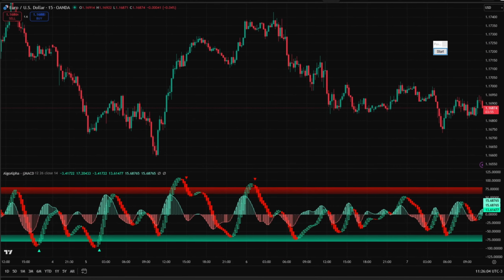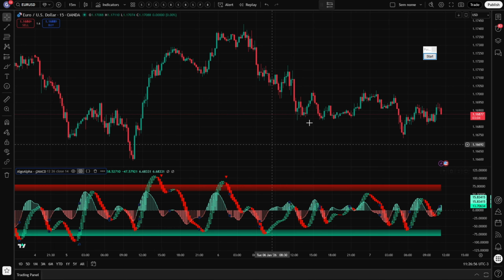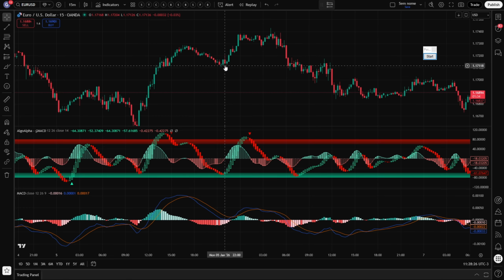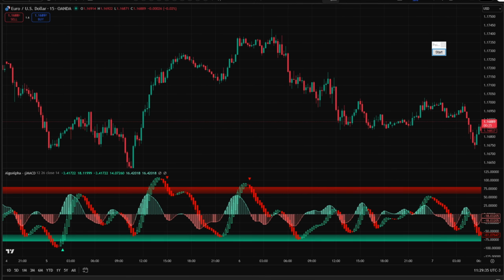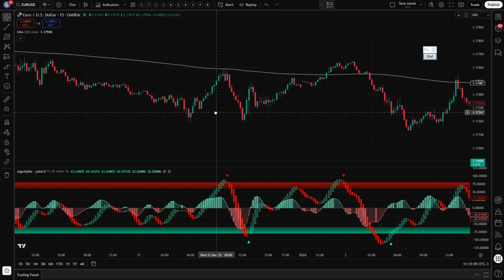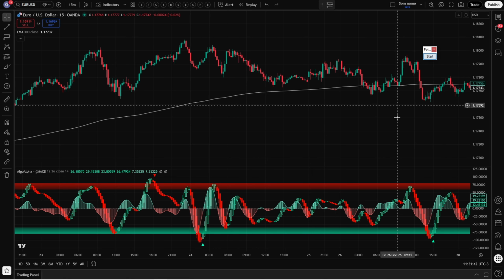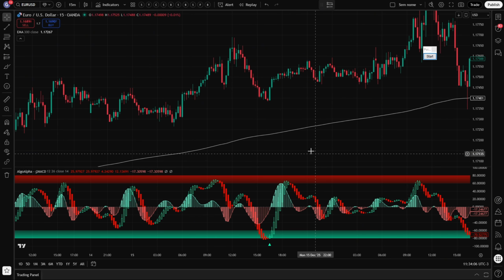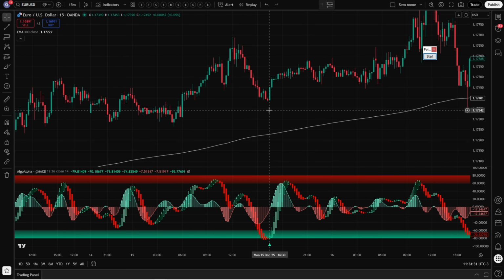Traders Are Losing It Over This NEW MACD on TradingView… And Here’s Why!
🎯 In this video, we break down how to use the NORMALISED GAUSSIAN CHANNEL on TradingView for effective day trading. This strategy helps you spot accurate entry points and boost your consistency.

🛠️ Tools Used:

Platform: TradingView

Indicators: NORMALISED GAUSSIAN CHANNEL